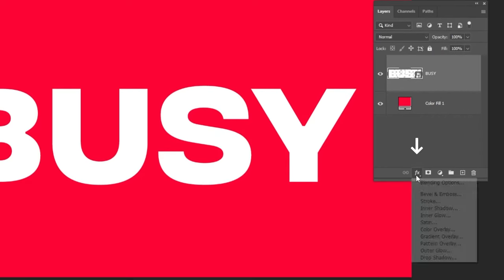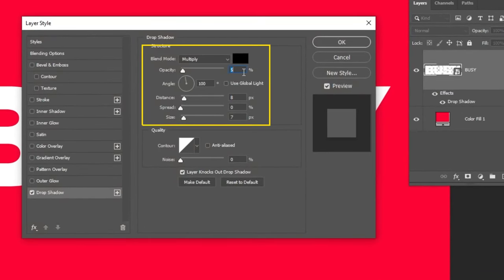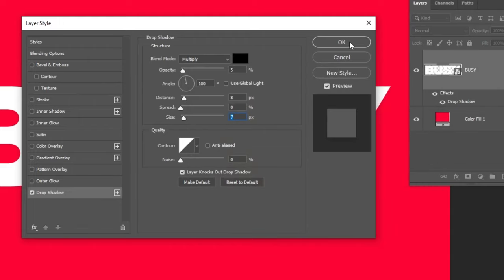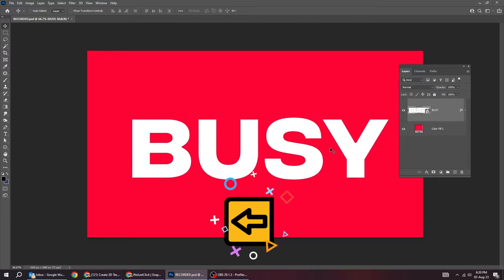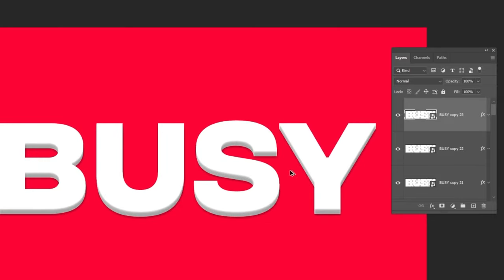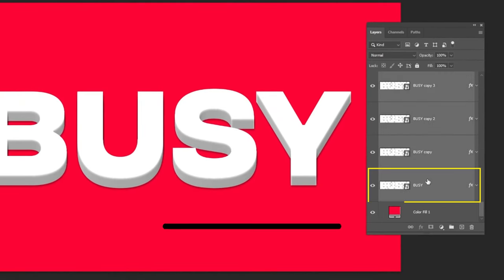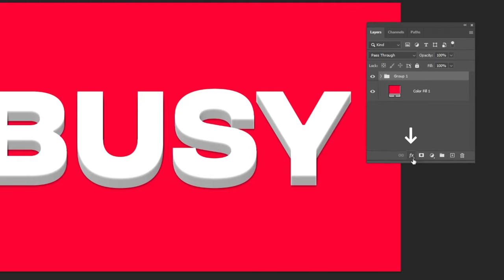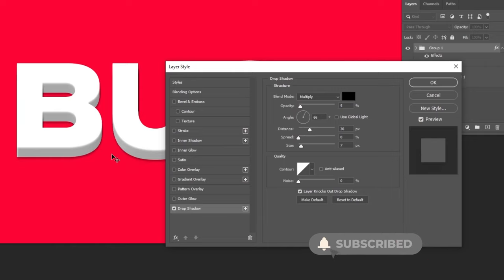EASY 3D Text EFFECT in Adobe Photoshop - v1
- Easily editable in Photoshop

In this tutorial, I will show how you an easy way to create 3D Text EFFECT in Adobe Photoshop.